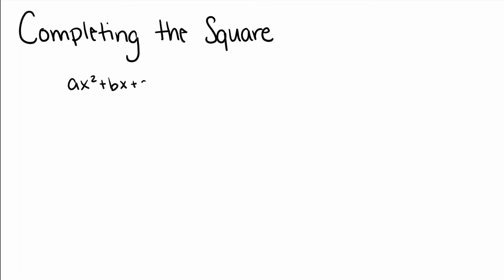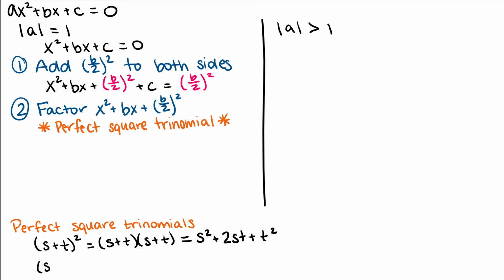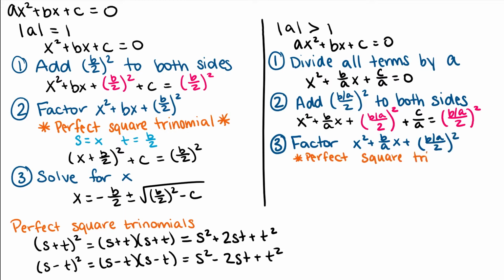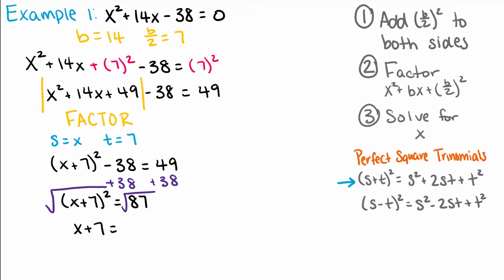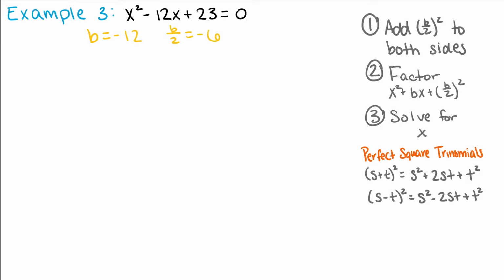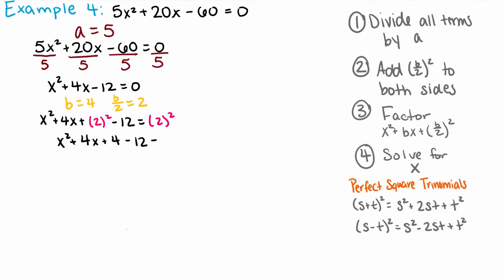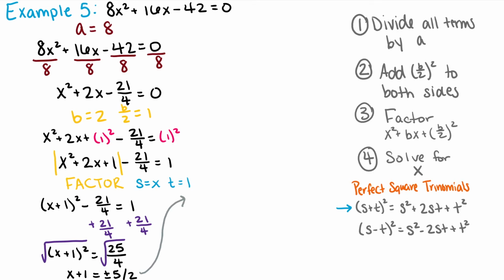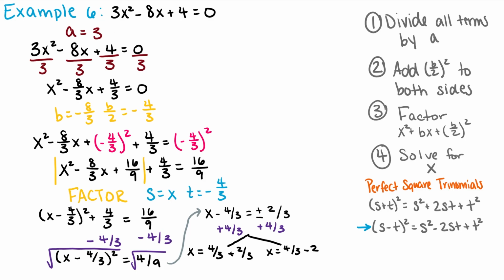COMPLETING THE SQUARE | How to solve Quadratic Functions by Completing the Square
Let's go over Completing the Square!

Learn how to solve quadratic functions by completing the square. We review functions in standard form where our 'a' coefficient is equal to one and when 'a' is greater than one.

Timeline:
00:00 Intro
00:06 Definition of Completing the Square
00:26 How to Complete the Square
05:28 Example 1
07:27 Example 2
08:57 Example 3
10:29 Example 4
12:06 Example 5
13:57 Example 6
15:57 Outro